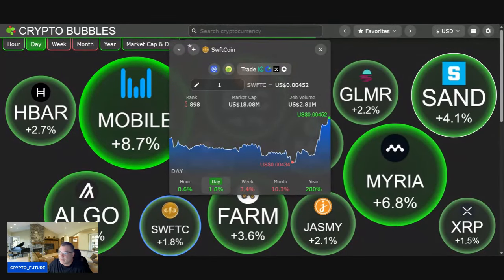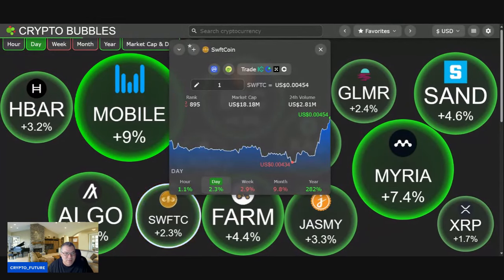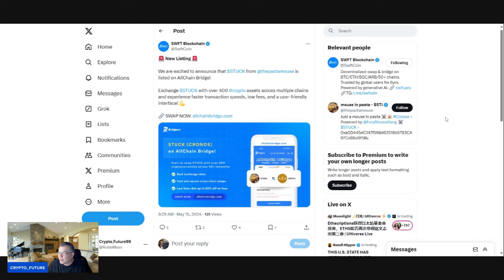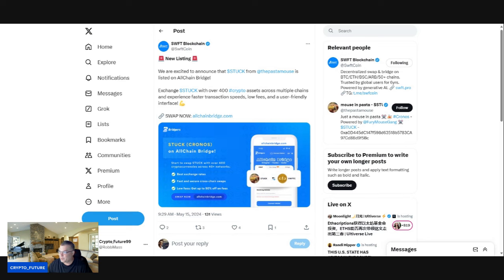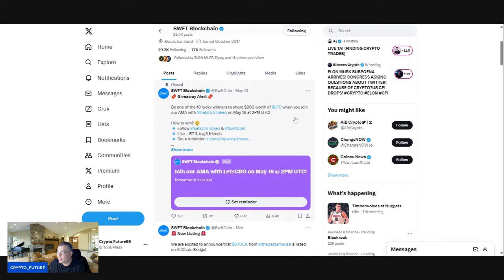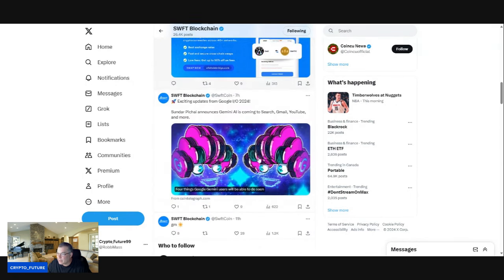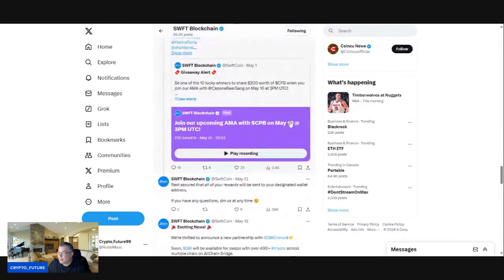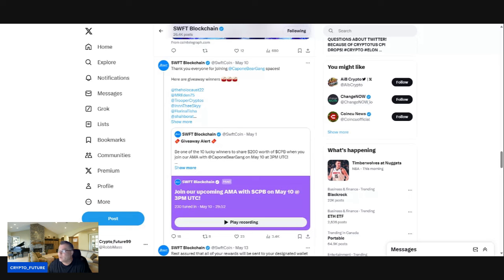SWFTC TALK, SWIFT MAKING MOVES TO BLAZE A TRAIL.....